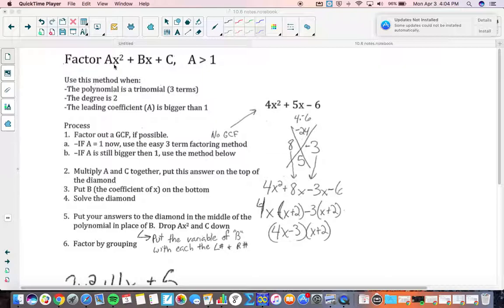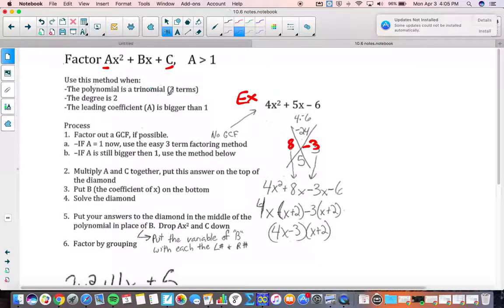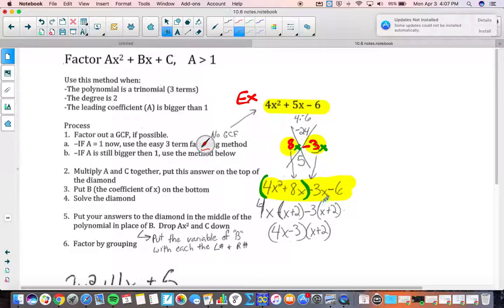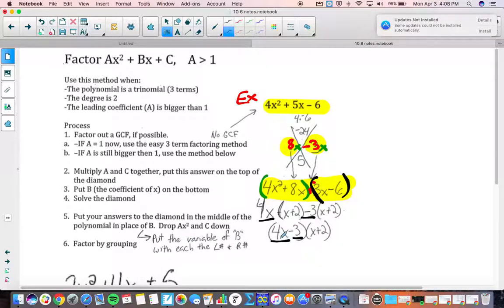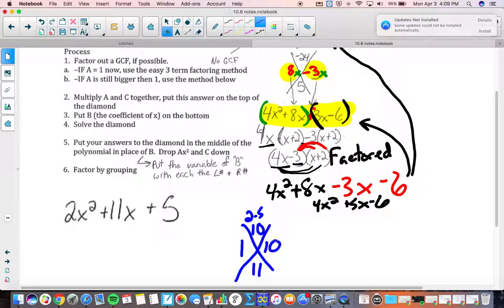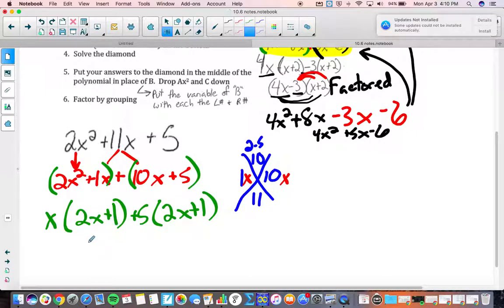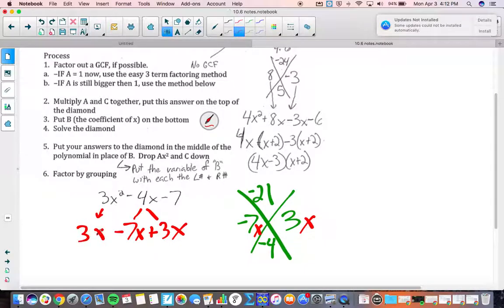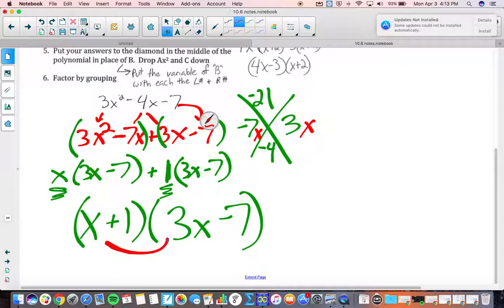10 6 notes, factoring a trinomial with A 1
10 6 notes, factoring a trinomial with A  1